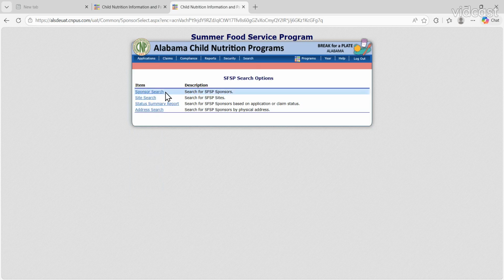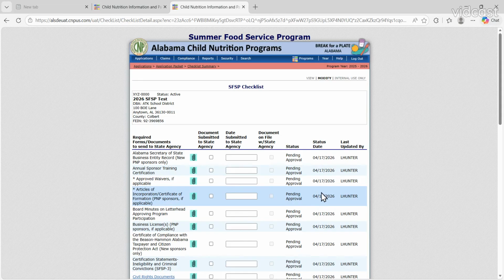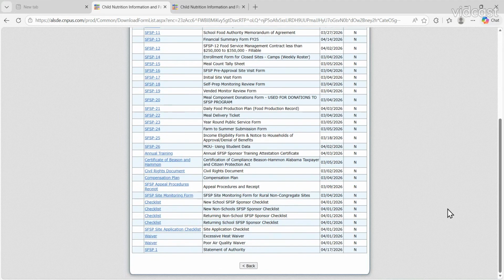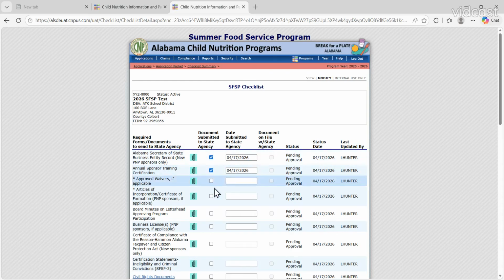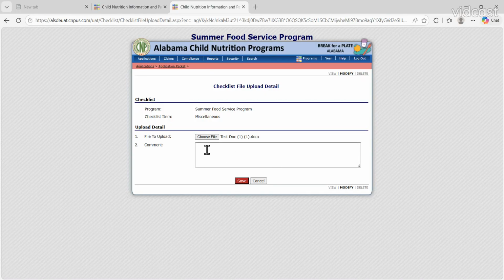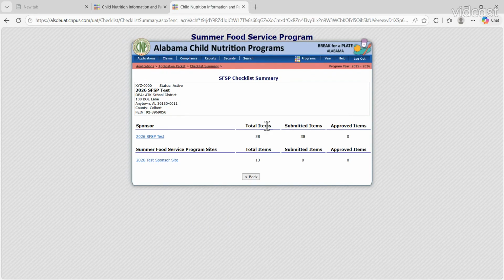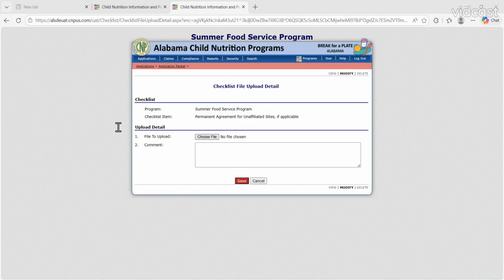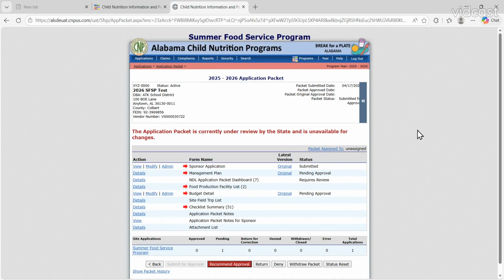2026 SFSP Checklist Summary